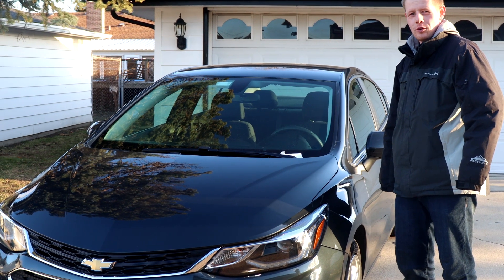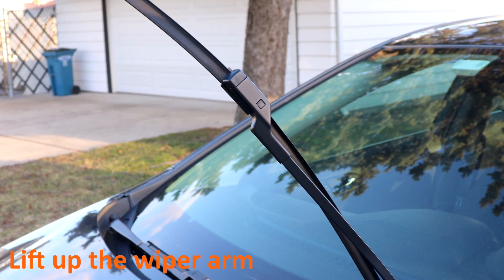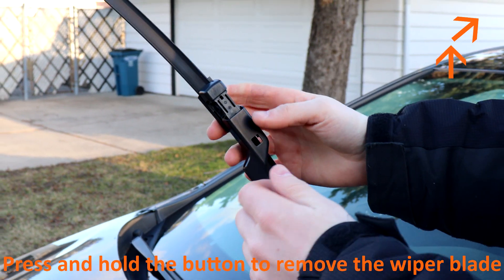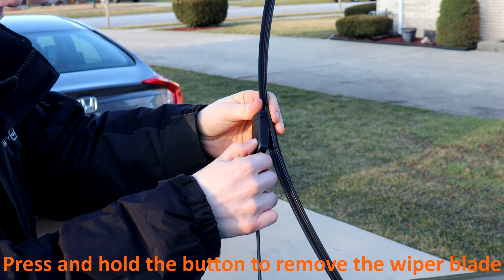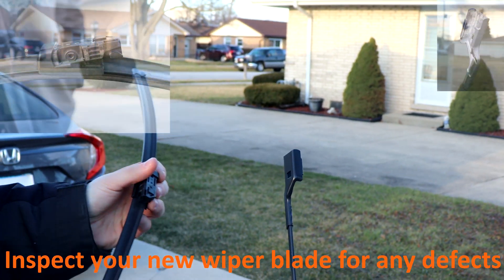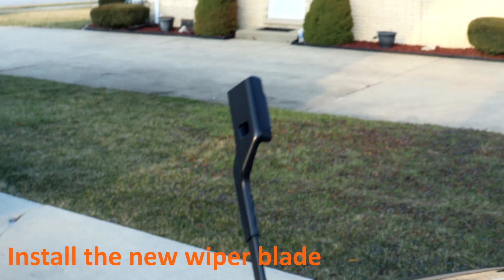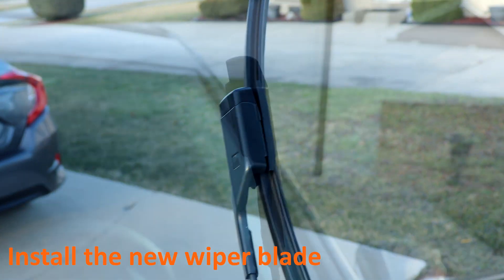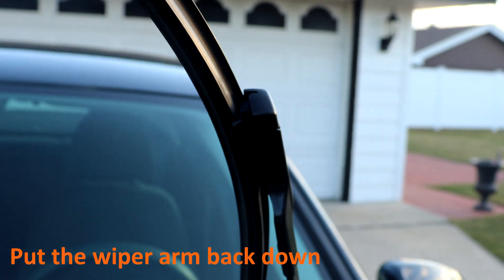Chevrolet Cruze (2016-2019) - Replace Wiper Blades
Warning
Do this at your own risk
I will not be held liable for anyone/anything

I am showing you how to replace your wiper blades on a 2017 Chevy Cruze.

Wiper Blade
GM 39102793
GM 39102794